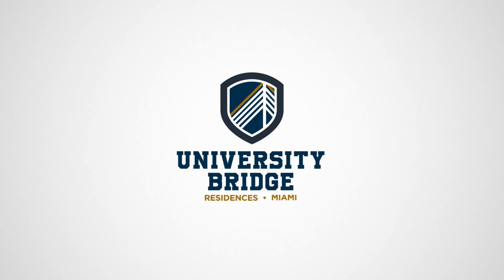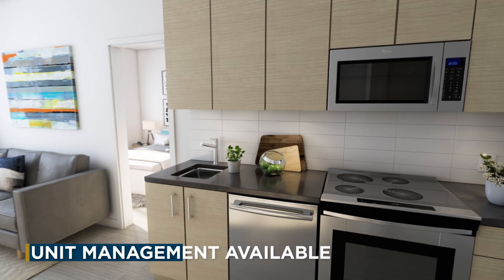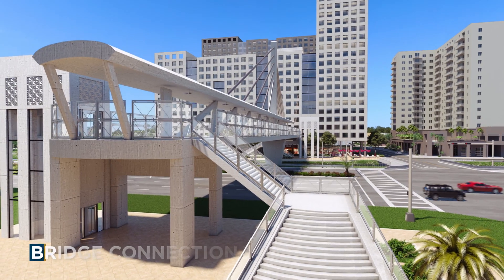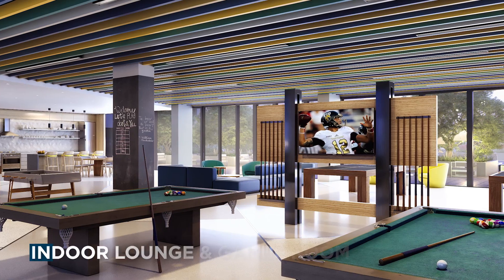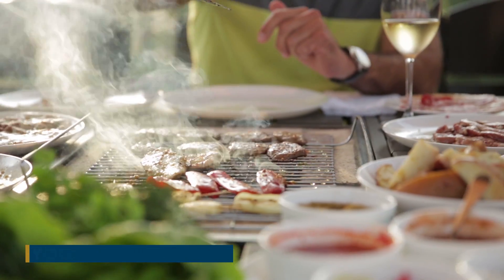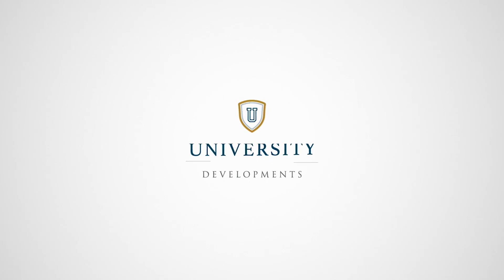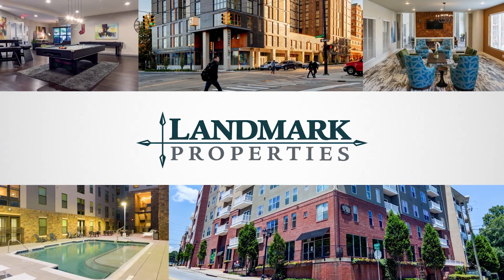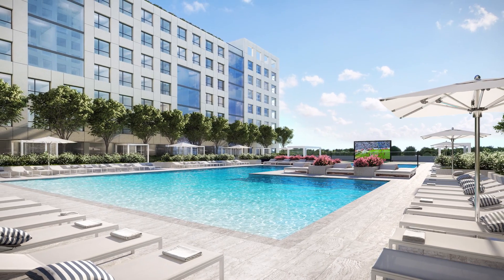University Bridge in Miami, FL | Investment Opportunity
$195,000+ | Studio - 4 bedrooms | 1 - 4 baths

University Bridge Residences is a premier condominium purpose-built for student tenants and will be located across the street from the main campus of Florida International University (FIU).

With a direct connection to campus via the new 8th Street pedestrian bridge, University Bridge Residences will serve the school’s rapidly growing student population’s housing demand. Florida International University is the fourth-largest university in the United States by enrollment, with more than 55,000 students, but only eight percent of the student body lives in college owned, operated or affiliate housing. University Bridge Residences comprises of 20 floors, 492 units, and a dedicated connection to the pedestrian bridge from the building providing a secure, direct route to the campus. Scheduled for completion in time for the 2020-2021 academic year, the residences will be fully finished inclusive of specialized student furnishings. Each unit will have its own washer and dryer as well as a dedicated bathroom for each bedroom.

Floorplans range in size from 317 square feet to 1,634 square feet, the residences include studios, one, two, three and four bedroom units, as well as three and four bedroom townhouses. Prices range from the $195,000’s to the high $600,000’s.